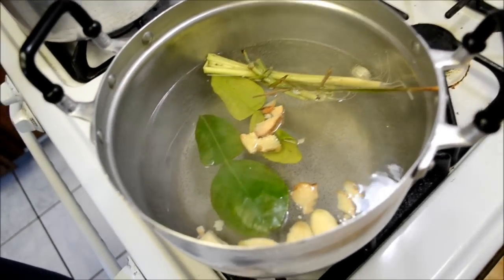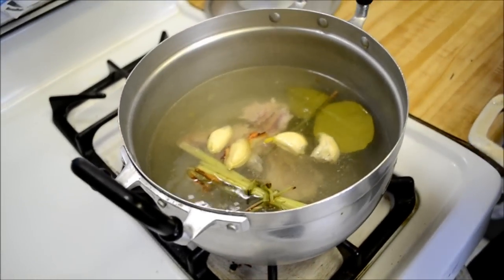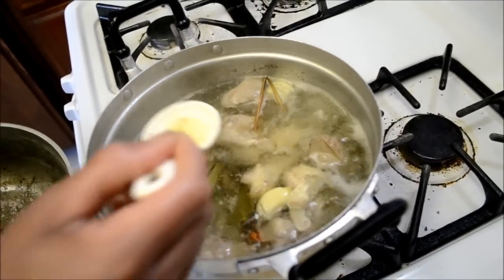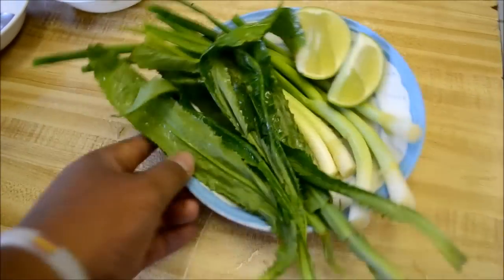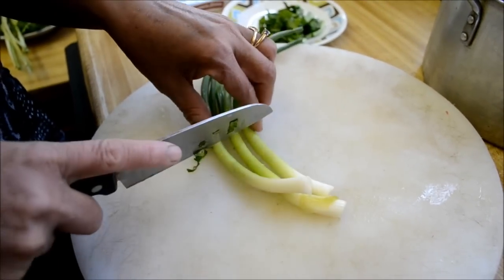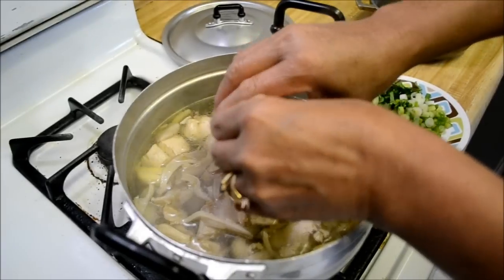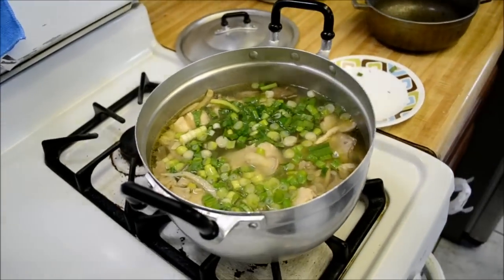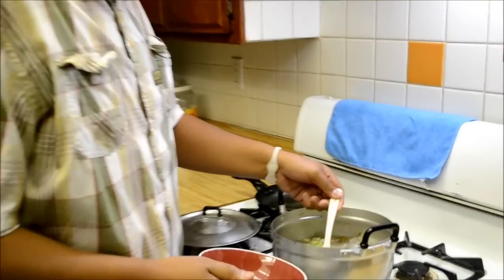How to make Sgnor Sach Moan (Chicken Soup)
My mom always made this soup when we were younger.  It was a favorite then and its still a favorite now.  Especially during those cold days or when we got sick.

Ingredients
Lemon Grass
Kaffir Lime Leaf
Garlic
Galangal
Salt
MSG
Oyster and Straw Mushroom
Green Onion
Saw tooth mint
Lime

Sauce
Fish Sauce
Garlic
Chili Pepper
Green Onion
Lime
MSG